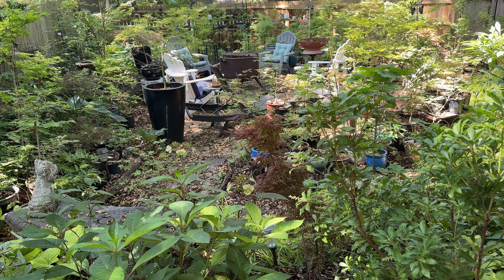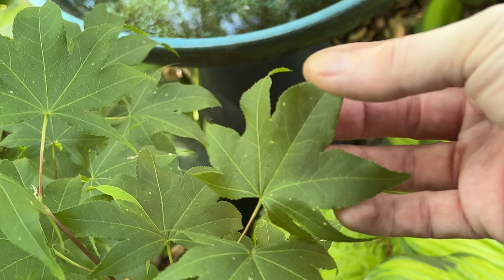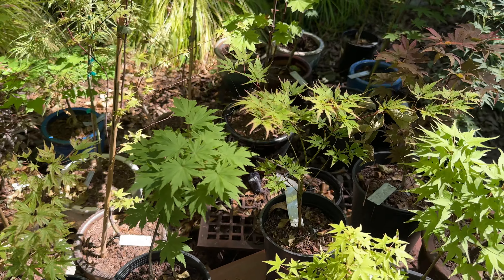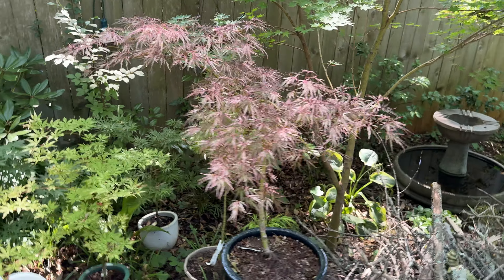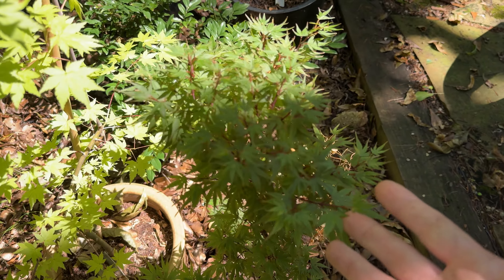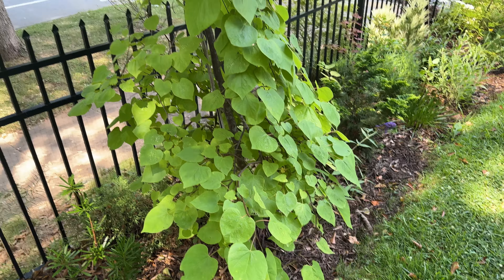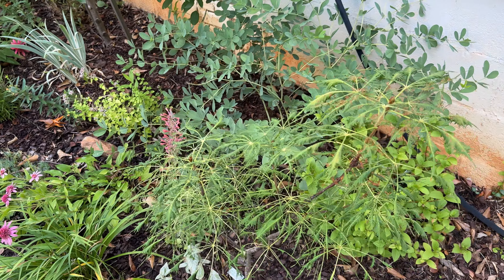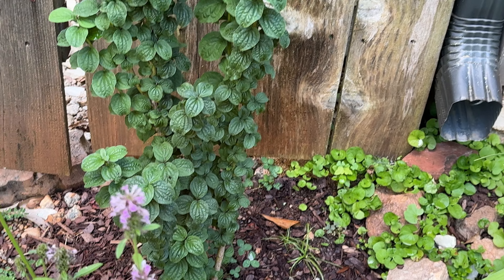Summer garden walkthrough. It’s HOT!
Summer just started and the high temperatures and no rain has made it very challenging for the maples. This is a walkthrough of how things are looking.